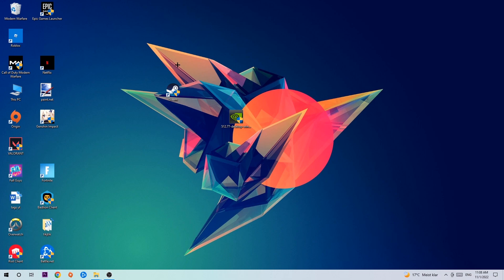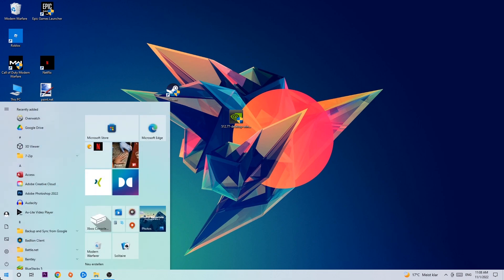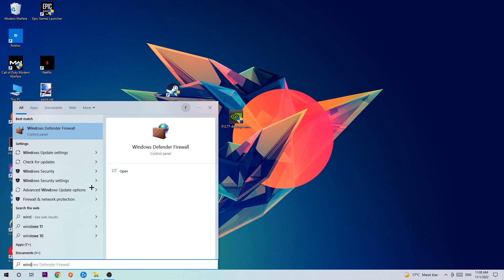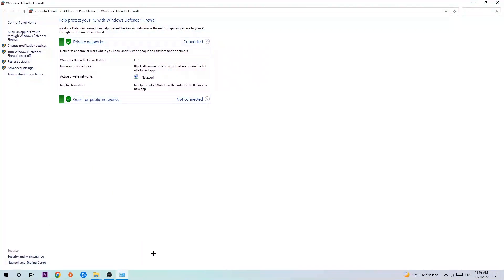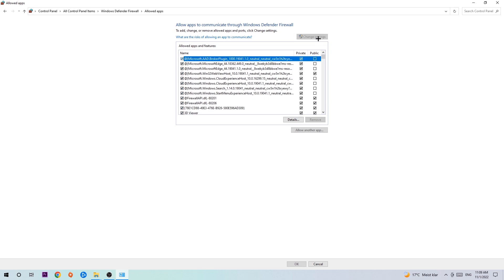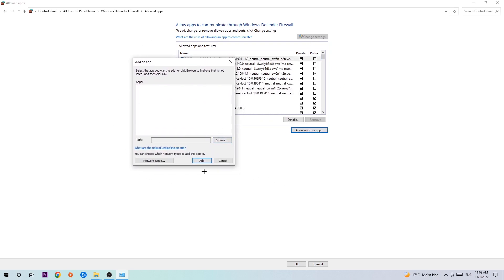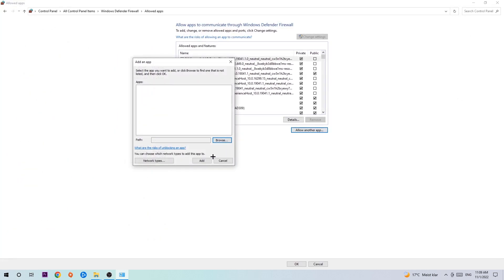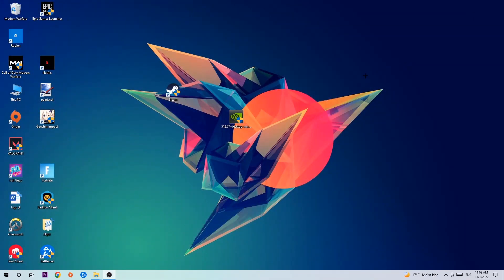Pico Park – How to Fix Black Screen & Stuck on Loading Screen